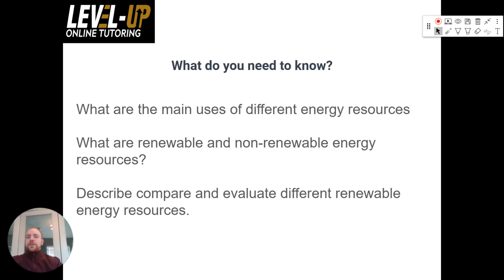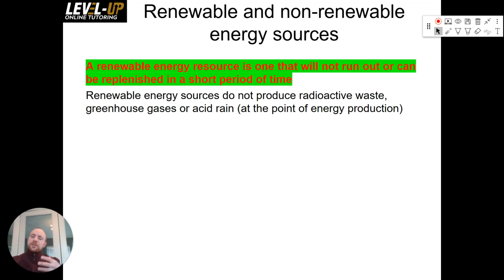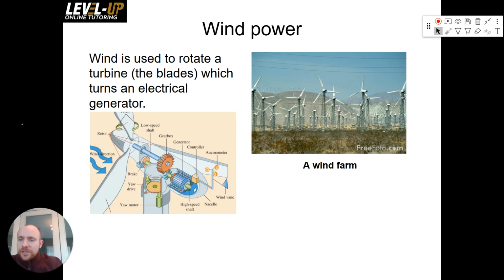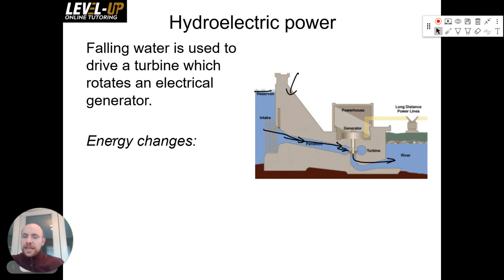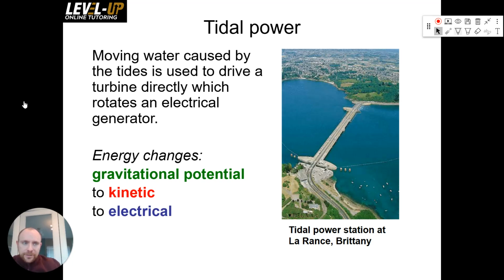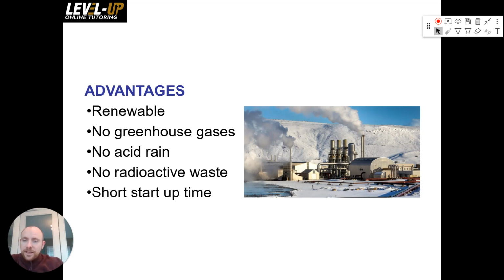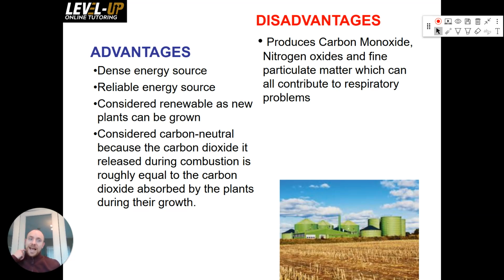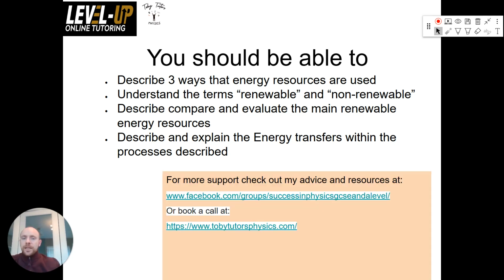1 3 Energy Resources Renewable resources pptx Google Slides Google Chrome 8 January 2025